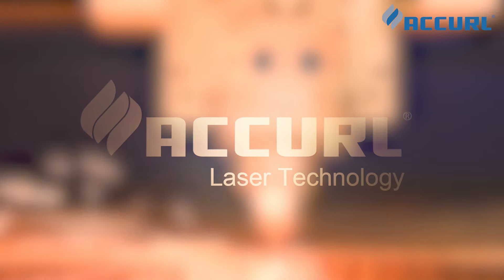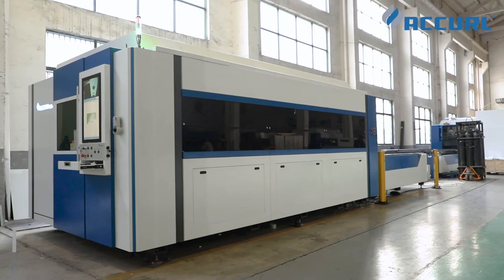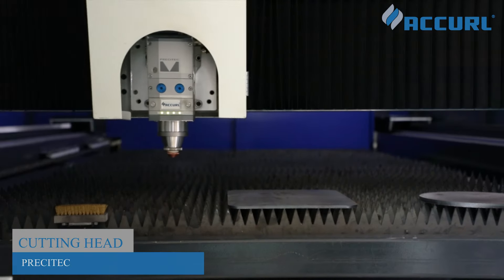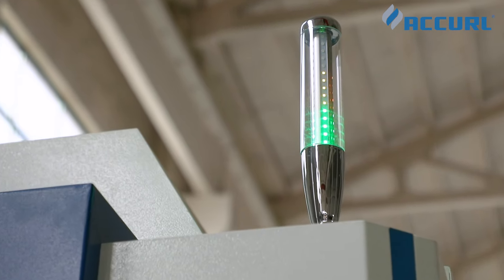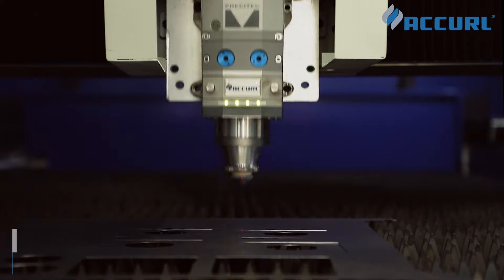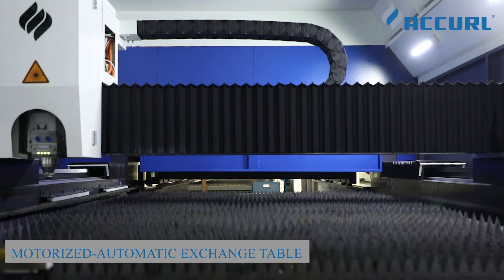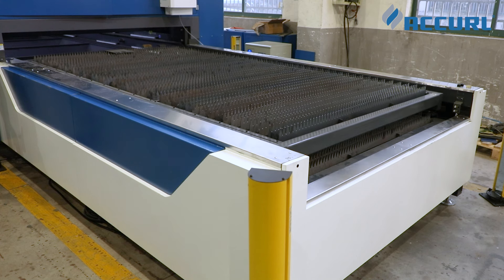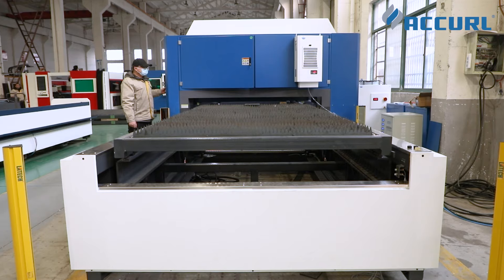ACCURL MasterLINE Fiber Laser with 4Kw Laser Cutting Machine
Next Level...
.MasterLINE is the most classic series fiber laser cutting machine of ACCURL Laser Cutter.
this machine is 4000w IPG work table 3000x1500 with up/down pallet exchange.
ACCURL® MasterLINE is one of the markets’ most complete, compact and configurable sheet metal laser cutter, designed to evolve with your needs.
*Advantage:
- IPG 4Kw YLS-4000CUT for lasercutting
- Beckhoff TwinCAT control system
- PRECITEC ProCutter cutting head
-AUTOMATIC CLEANING NOZZLES

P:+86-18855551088